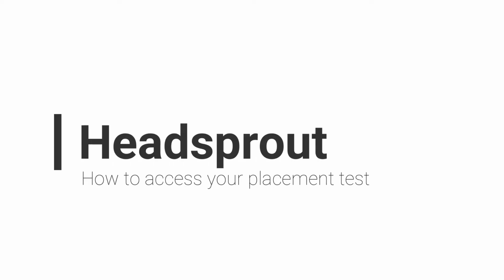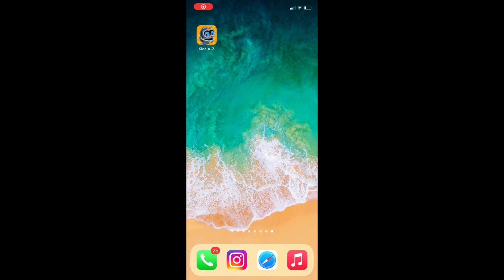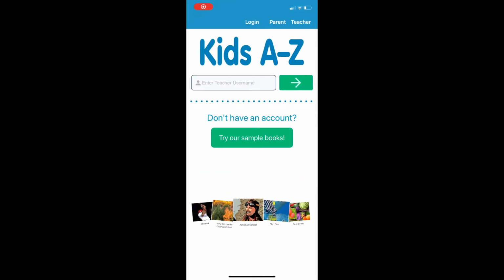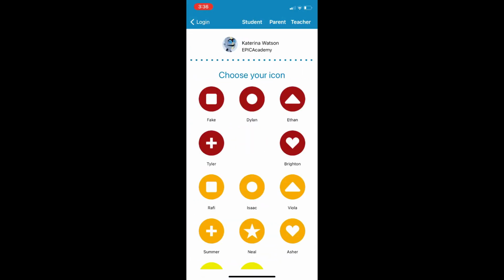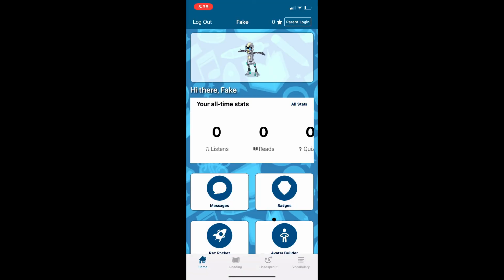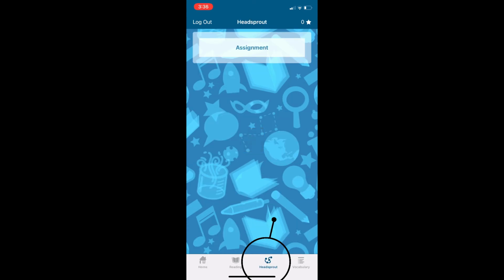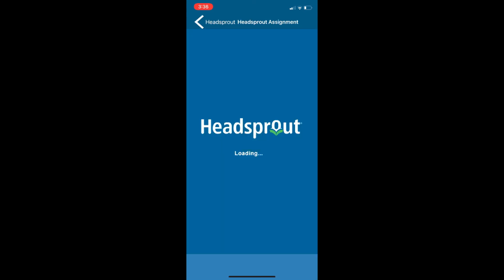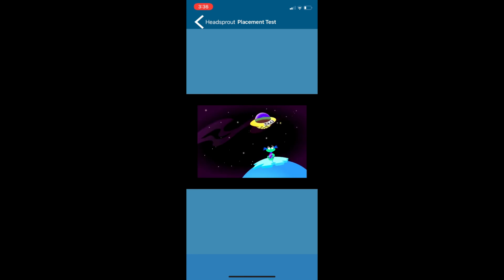EPIC Headsprout Tutorial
This tutorial teaches you how to log into your Headsprout account through Reading A-Z (RaZ) and how to access your assignments.